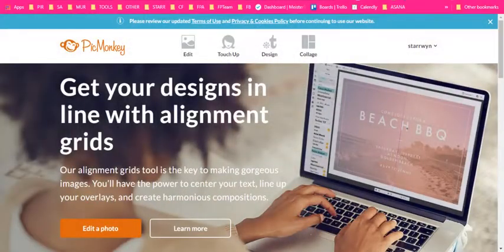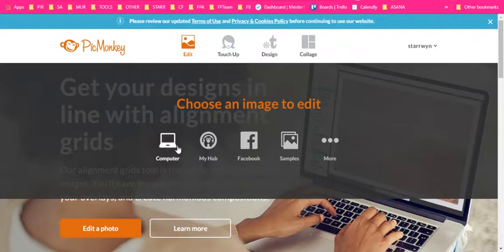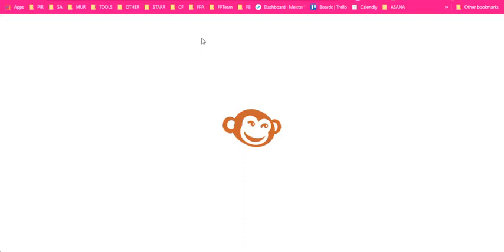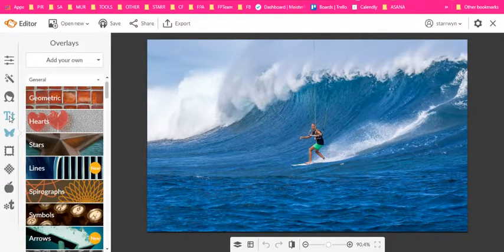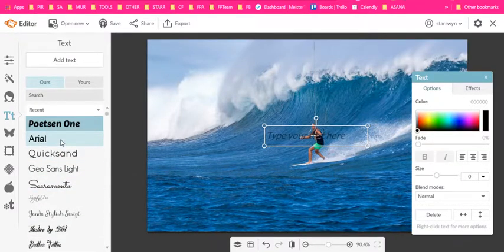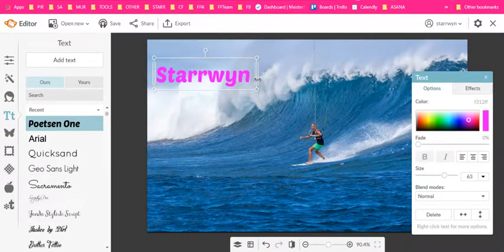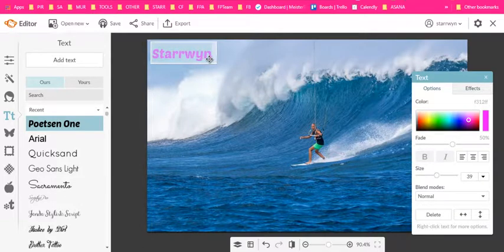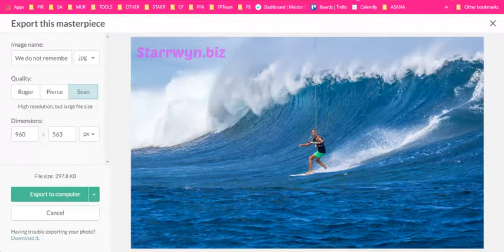Creating A Watermark Using PicMonkey